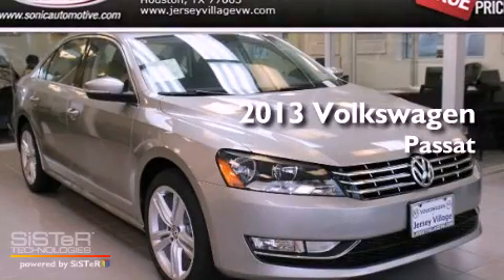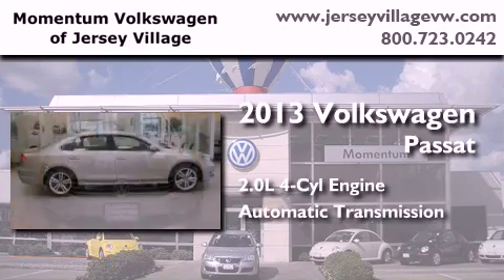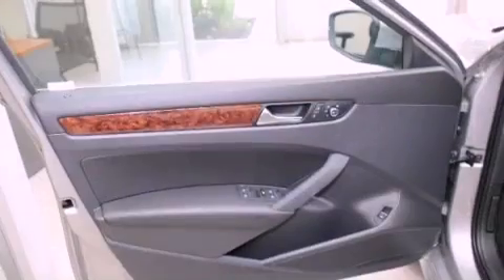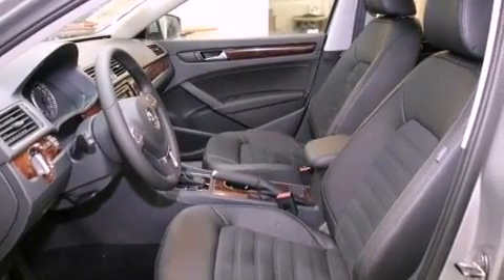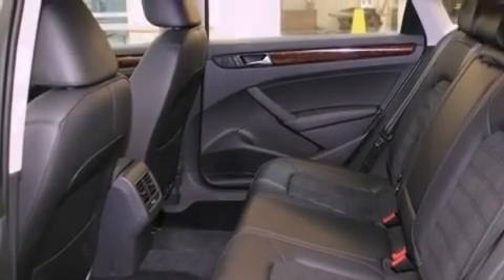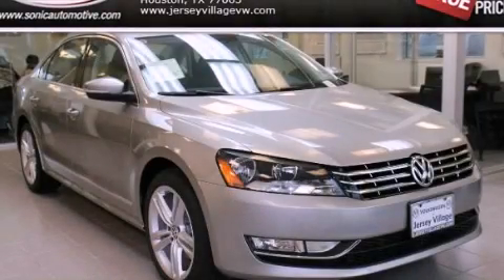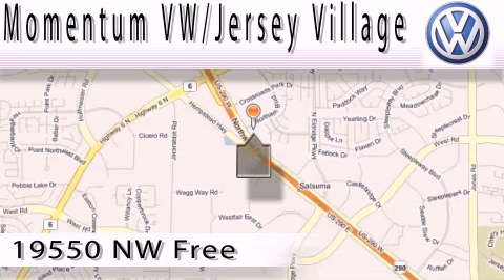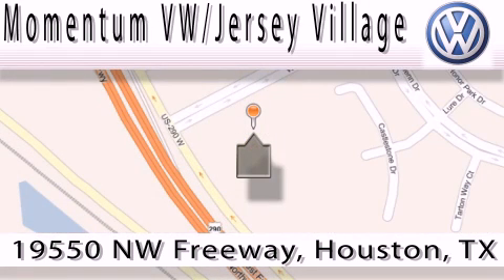2013 Volkswagen Passat Houston TX 77065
Year : 2013
 Make : Volkswagen
 Model : Passat
 Engine : 2.0L I-4 cyl
 Trans . : Automatic
 Exterior : Tungsten Silver Metallic
 Miles : 4
 Interior : Titan Black

 2013 Volkswagen Passat Houston TX